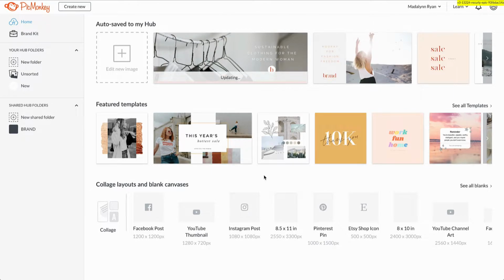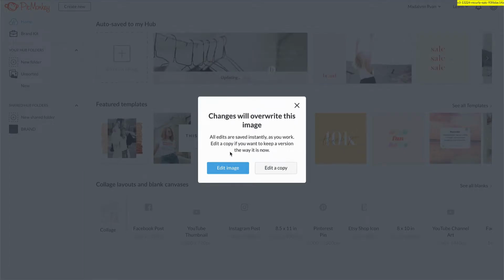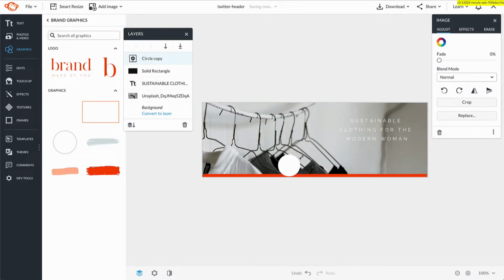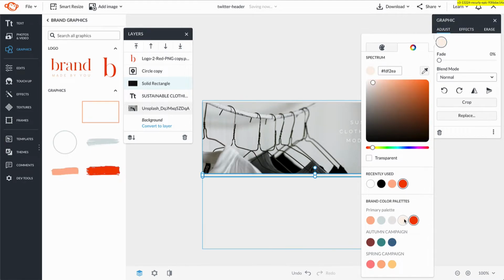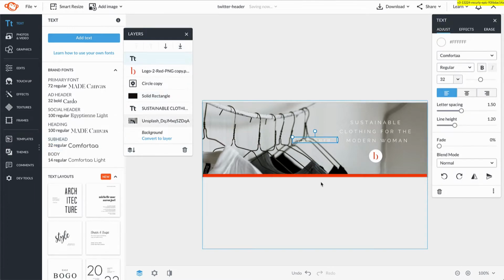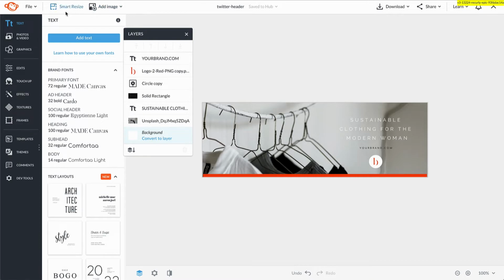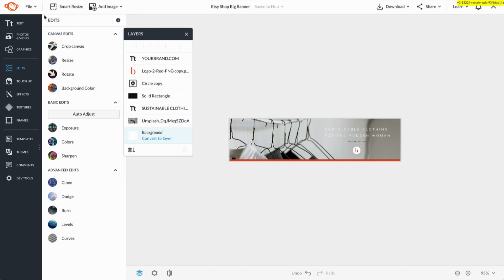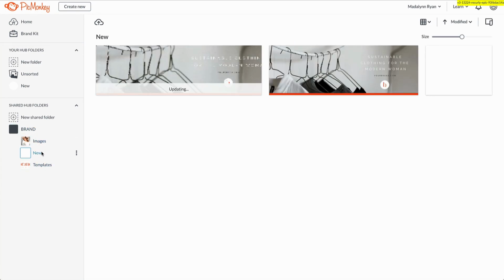How to Make Social Media Covers with a Brand Kit in PicMonkey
In this video tutorial we show you how to use a Brand Kit in PicMonkey to make a Twitter header then and turn it into an Etsy banner with one click using Smart Resize.

• Brand Kit is an awesome feature for Pro subscribers that let's you stash all your favorite graphics, pics, fonts, colors, and templates in one place so they "follow you around" as you design, always at the ready. That means no more searching for that one graphic you like to use!

• Smart Resize is also an awesome Pro subscriber feature that takes a single design and instantly creates multiple versions of it for all your social media channels.

Both of these features are SUPER handy for social media marketers, small business owners, or anyone who manages a brand.